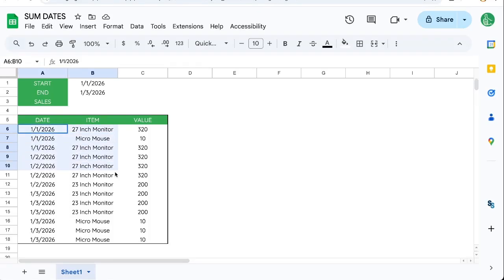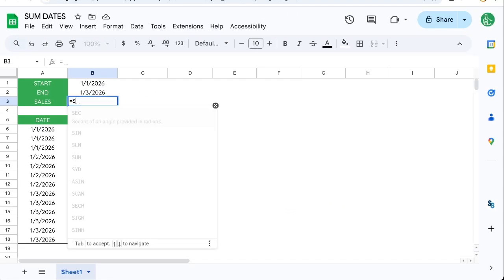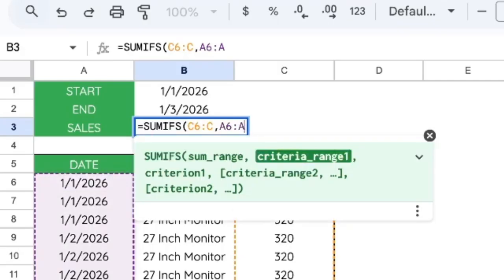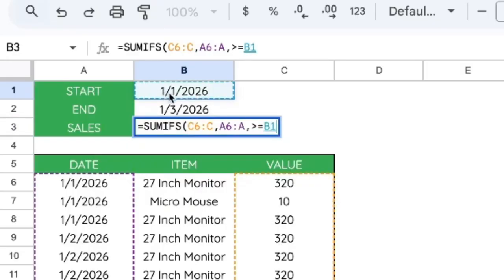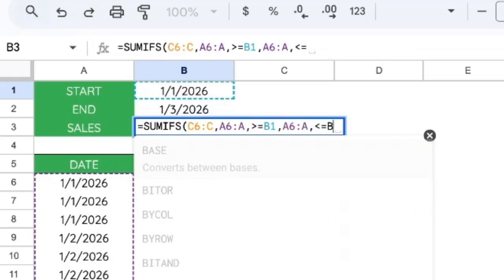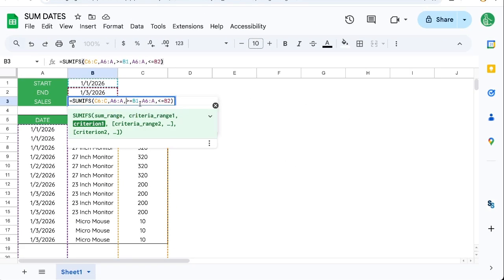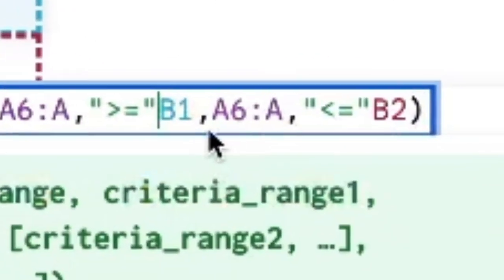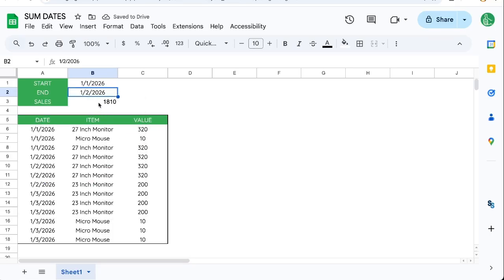SUM From Date to Date in Google Sheets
How to Sum Sales Values in Google Sheets Using SUMIFS

In this video, you'll learn a trick for summing sales values in Google Sheets between specific dates using the SUMIFS function. The tutorial covers the criteria range setup with date conditions, handling formula parse errors, and the importance of using quotes and ampersands. The video also demonstrates how to make date ranges inclusive or exclusive and ensures the final result is accurate. Viewers are encouraged to leave questions in the comments for further clarification in future videos.

00:00 Introduction to Summing Values Between Dates
00:21 Setting Up the Criteria Range
01:01 Fixing Formula Errors
01:19 Finalizing the Formula
01:43 Conclusion and Next Steps